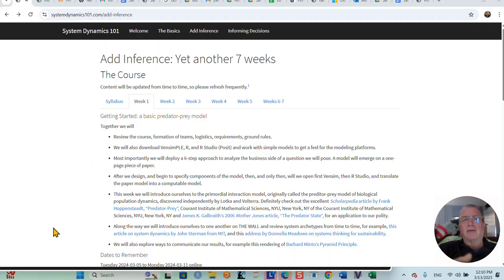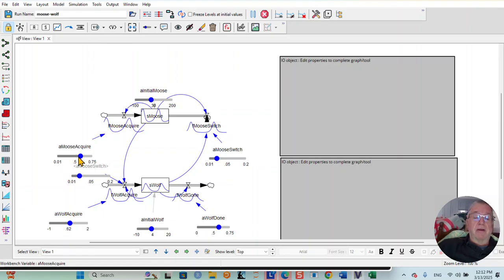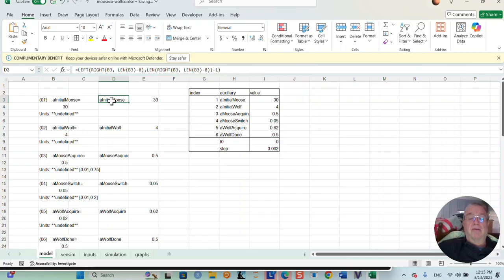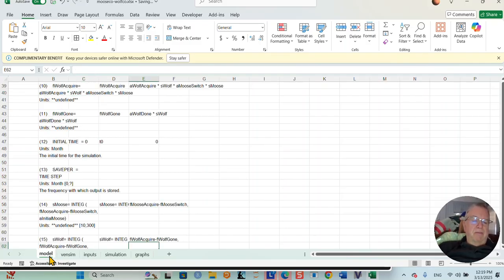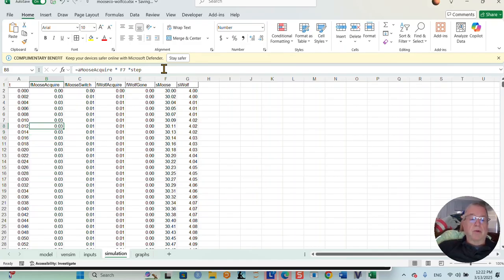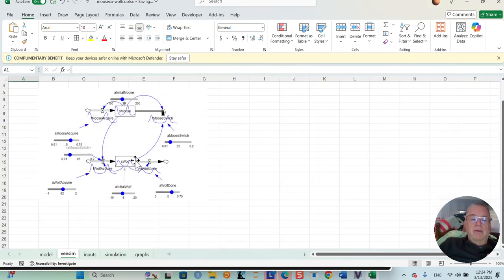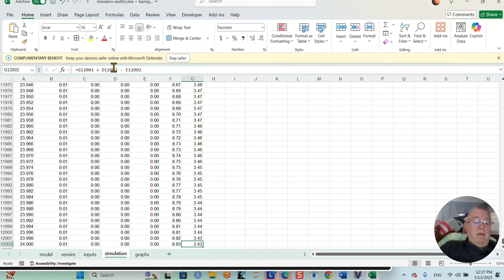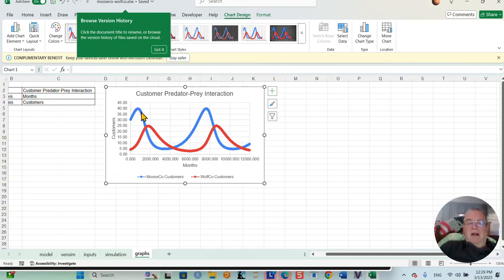Week 1: mooseco meets wolfco on a spreadsheet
We bring a Vensim model through its equation documentation into a spreadsheet. We then simulate the model and plot results. We find that this development might help us peer into the model mechanics of input and output flows as well as the accumulation (yes, a simple Euler integration) of state values in stock variables. All is System Dynamics of a complex predator-prey interaction.